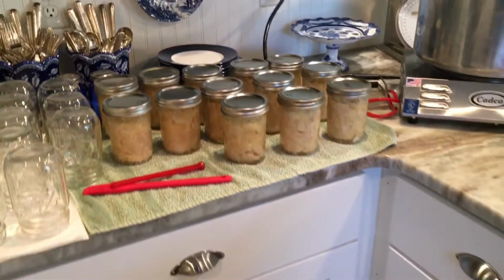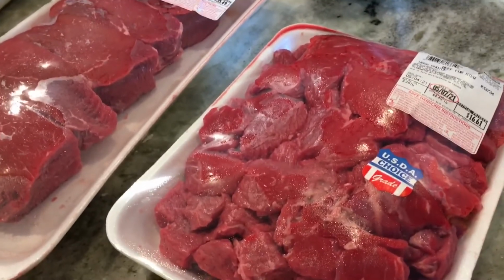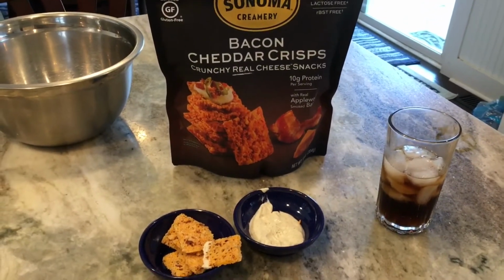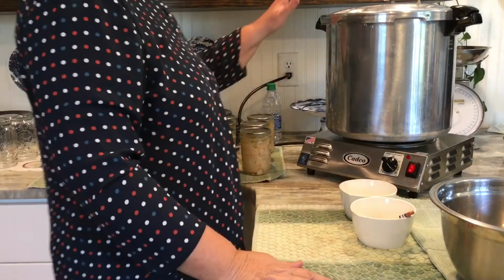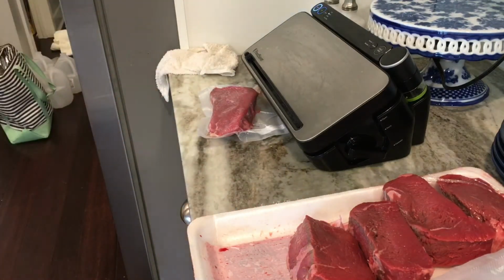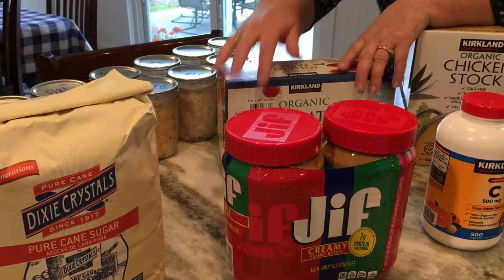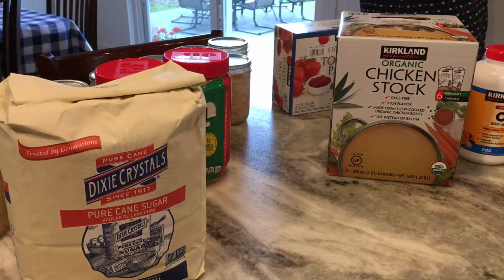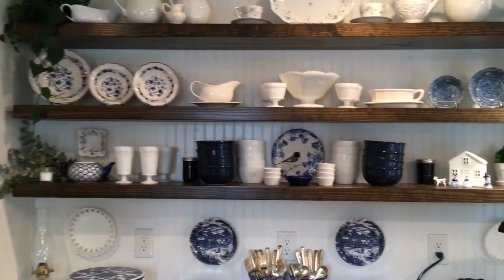Spend The Day With Me In The Kitchen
Come and join me in my kitchen today as I spend the day prepping meat for long term storage via pressure canning and freezing. Also check out my early morning Costco run and see what I purchased to stock the pantry.

Costco Meat Purchase video from July 2020 link

How To Pressure Can Stew Beef meat link